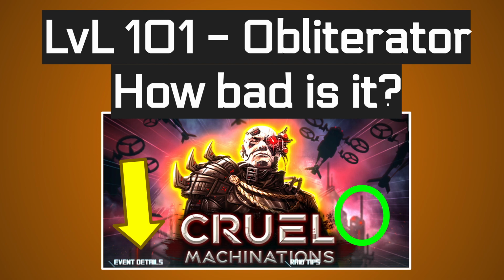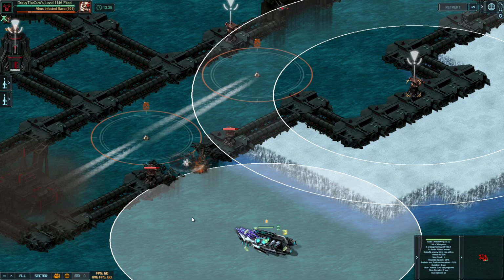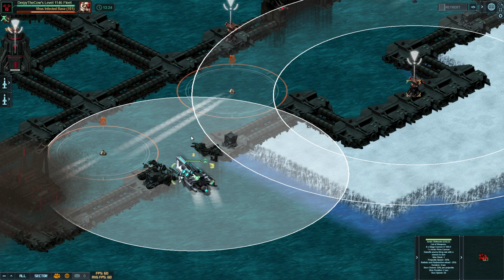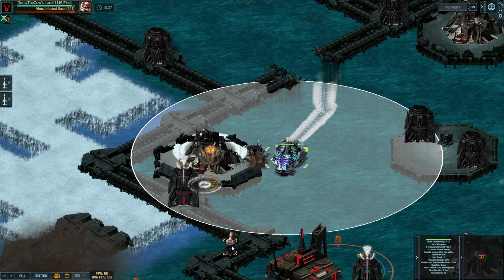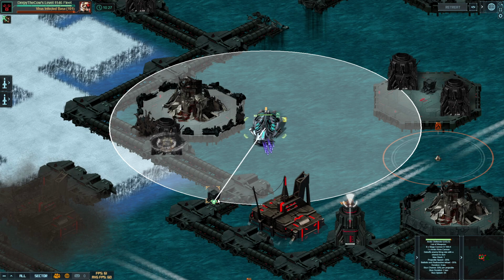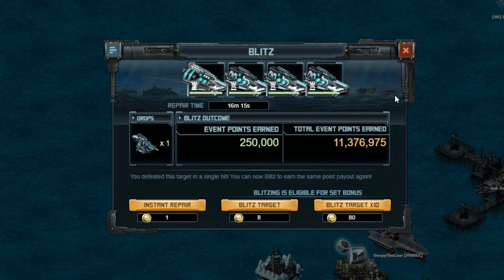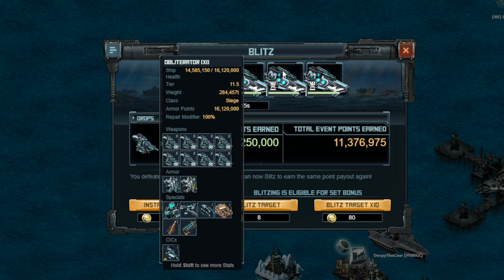Cruel Machinations: Level 101 for low damage with 4 Obliterators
0:00 Intro
0:20 Entry
1:40 Main Target
5:10 Damage
5:40 Build